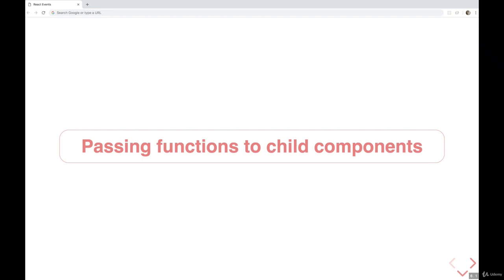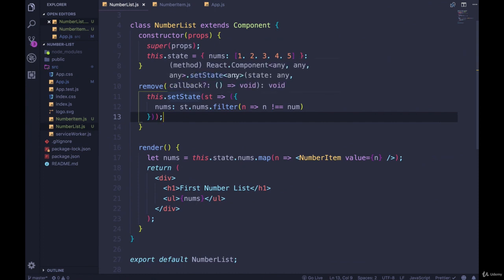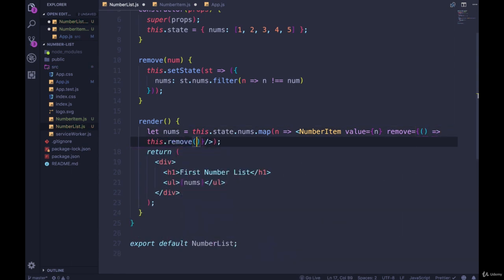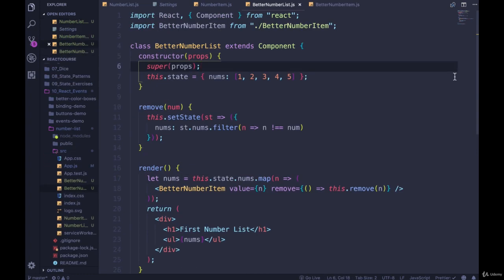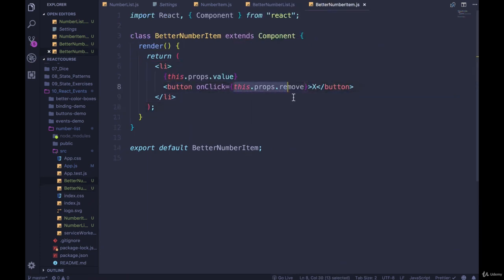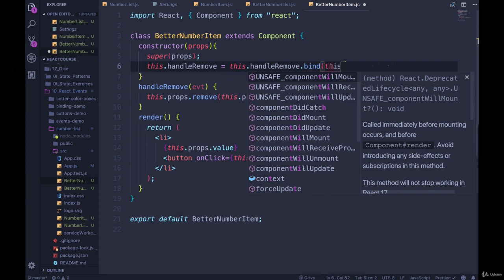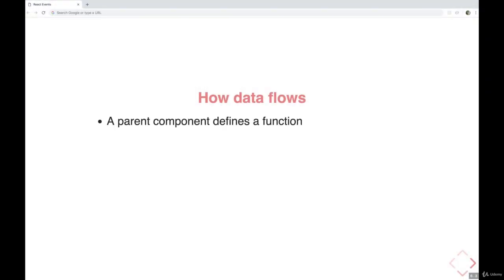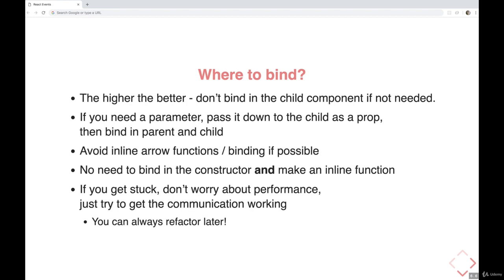Passing Methods to Child Components